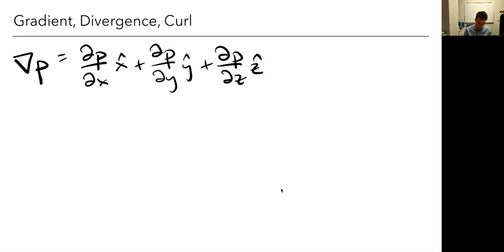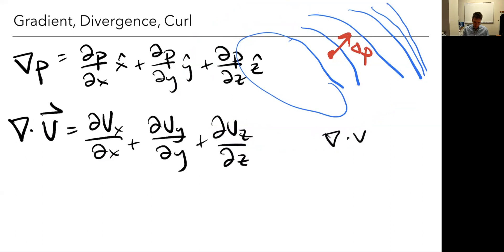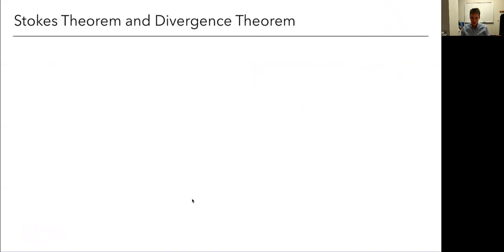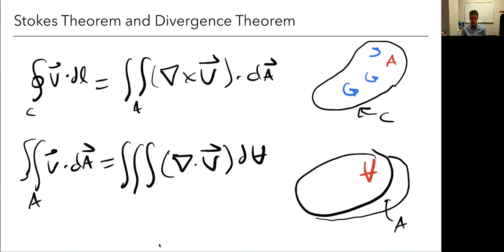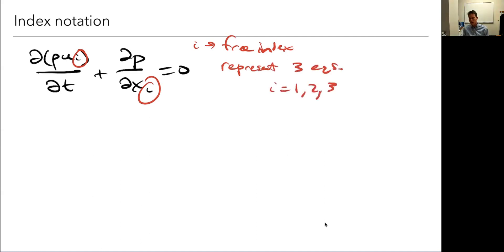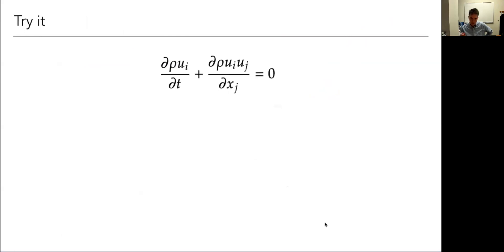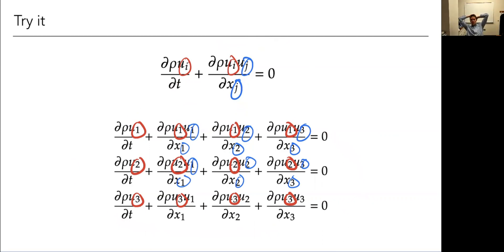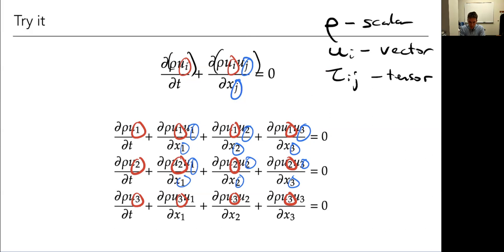Brief Math Review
Gradient, divergence, curl, Stokes and divergence theorem, index notation